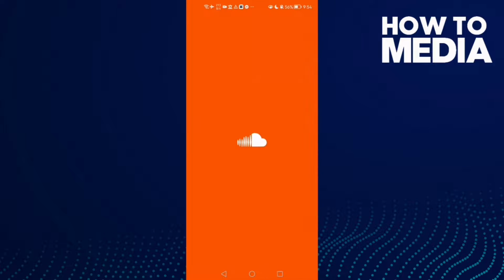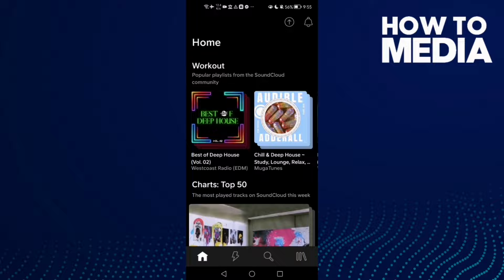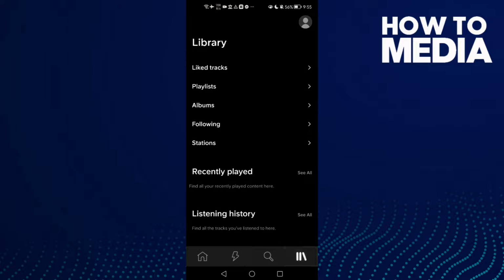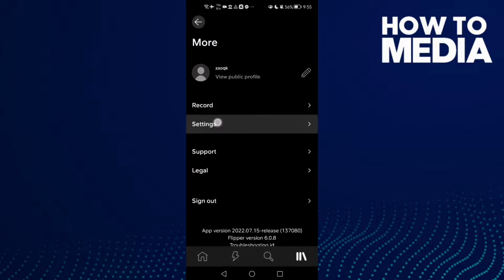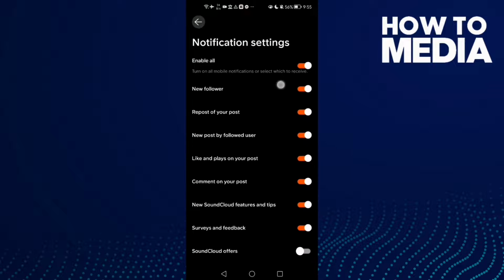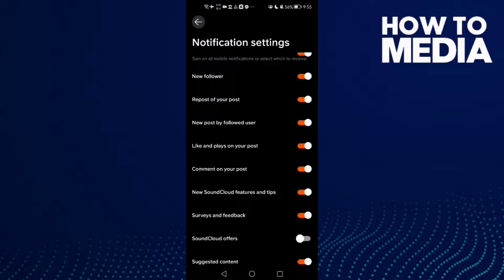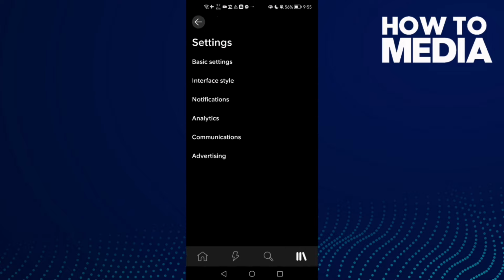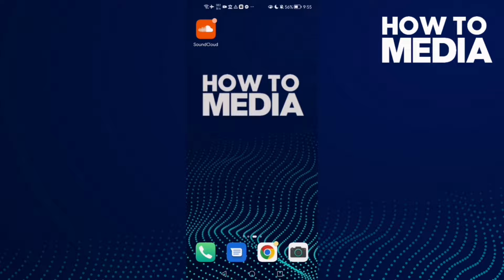How to Disable New Posts Notifications on SoundCloud Mobile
in this video we discuss :